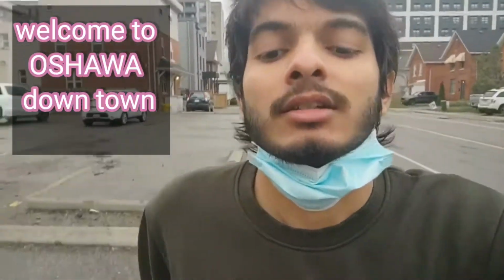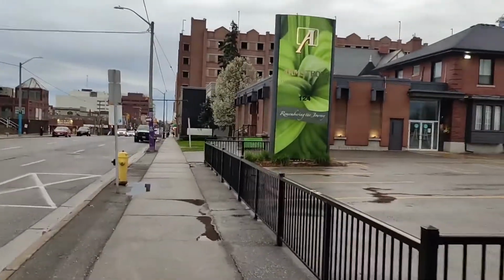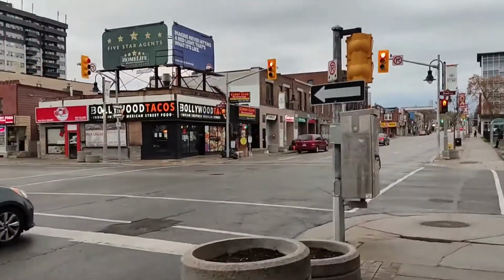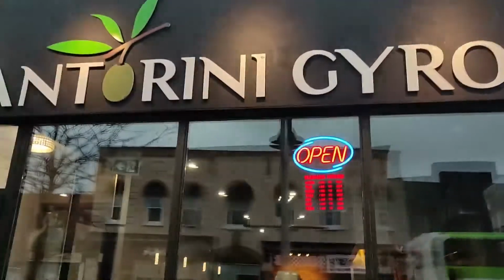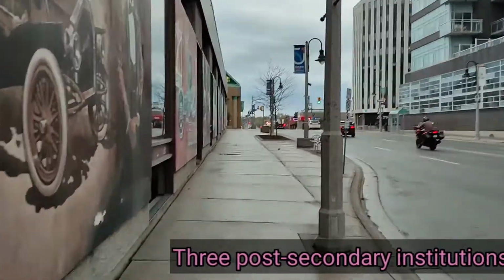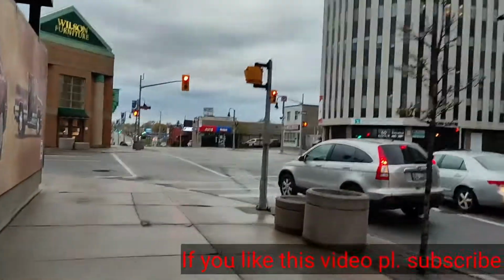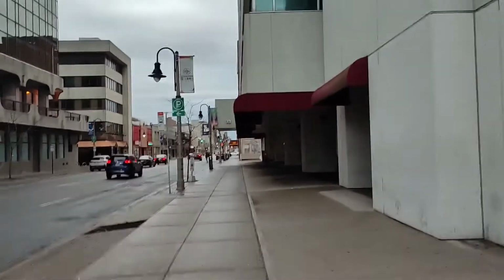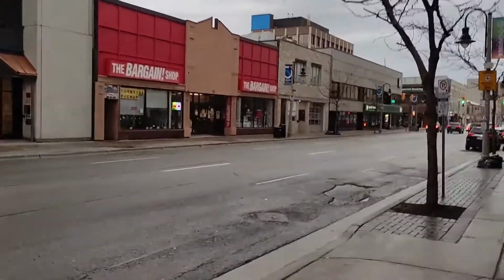Let's Explore Ontario OSHAWA city | beautiful city | city tour | CANADA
OSHAWACITY # Walk _through_downtown # citytour

Hey, welcome to OSHAWA city,
Today with a population of over 1,72,000 OSHAWA is the largest municipality in Durham
 Region.It is home to three post-secondary institutions and is rich in arts and cultural assets, with over 500 cultural businesses,events and festivals.

The name "OSHAWA" was chosen to represent the original settlement and translates from native dialect to mean "that point at the crossing of the stream where the canoe was exchanged for thr trail.

So. let's enjoy... OSHAWA DOWN TOWN.

ALSO VISIT TO THESE VIDEOS:-

My liking tools :-
Slovic Mobile holder best